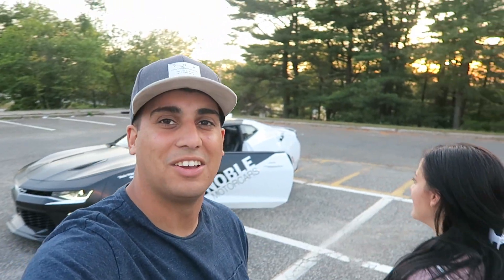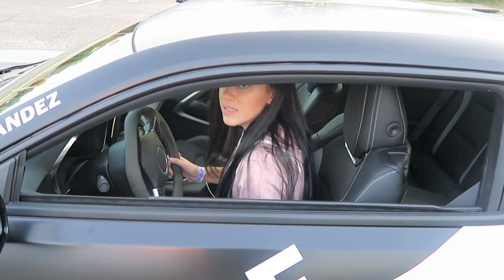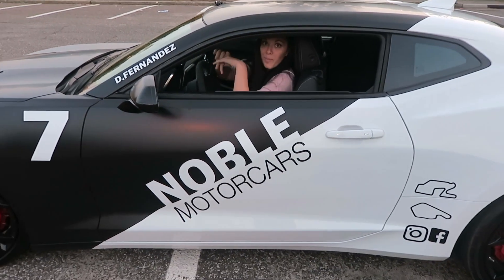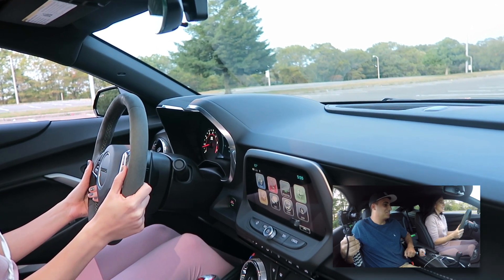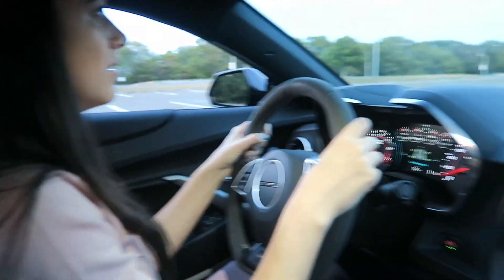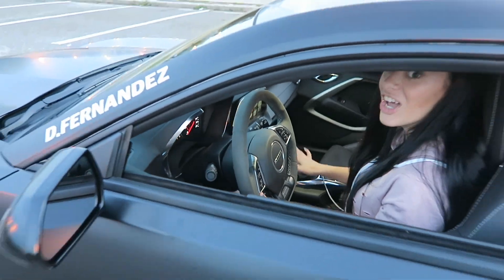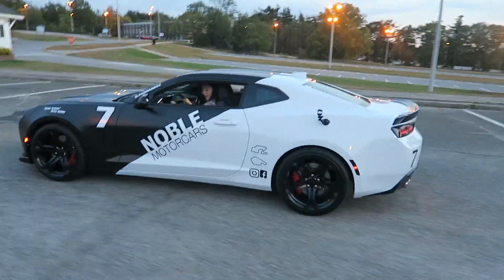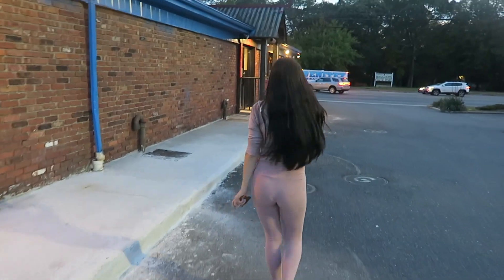Girlfriend Nails Driving Stick | 2017 Camaro 1LE First Attempt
PART I

Okay, so today Nicole was feeling adventurous and thought driving stick was easy... as you can see it wasn't nearly as easy as she thought!

Instagram.com/daveantonio92
Instagram.com/nicoledicroce